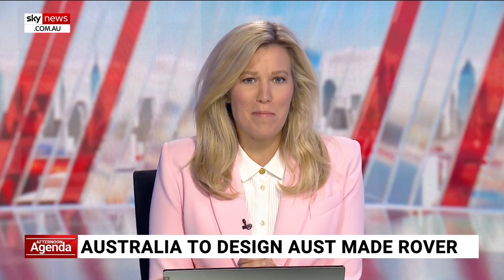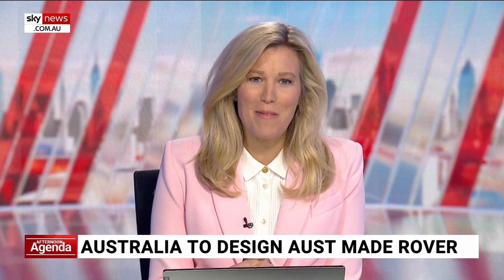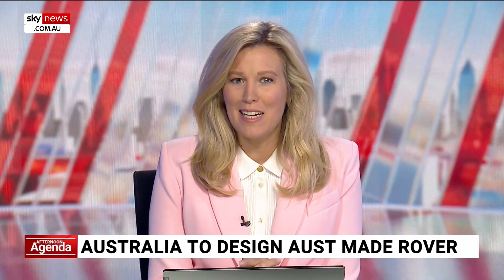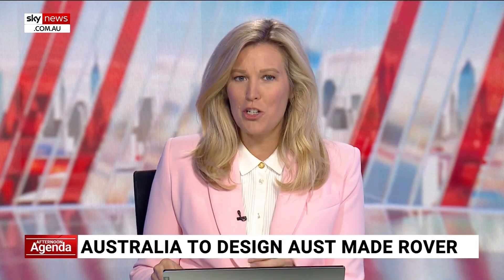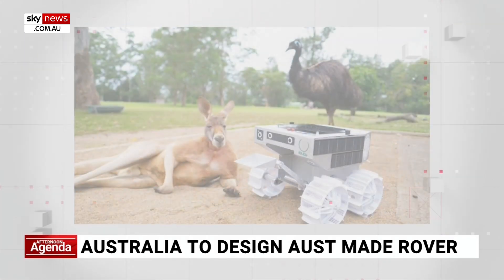NASA picks Australia to design a lunar rover due to 'expertise' in remote control mining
Astronomer-at-large Fred Watson discusses why NASA has chosen Australia to design a new rover for the Artemis moon exploration program.

"One of the reasons why NASA has chosen Australia to build this small rover for the lunar surface is because of our expertise in remote control mining," Mr Watson told Sky News Australia.

"Which, of course, is very big business in our country."